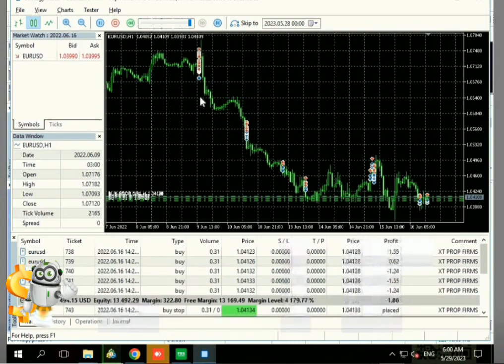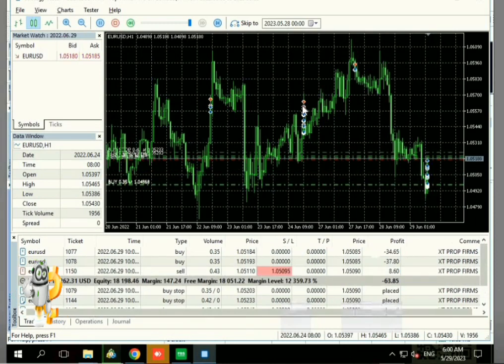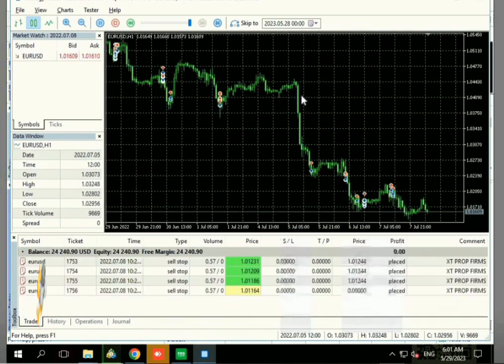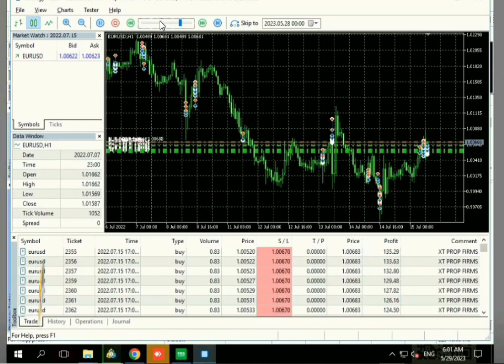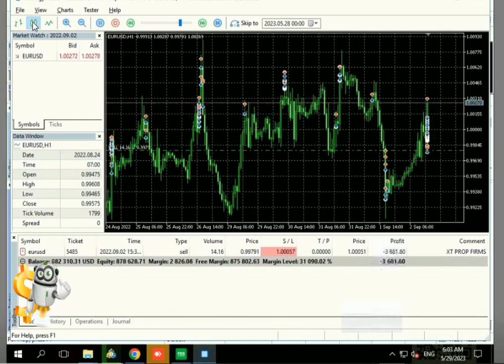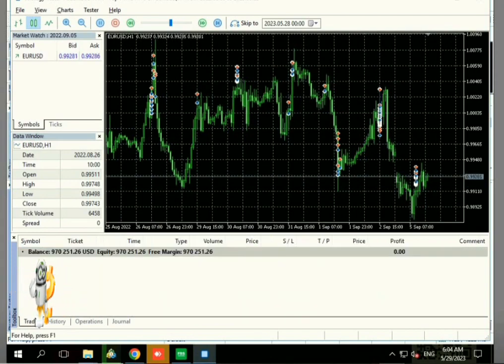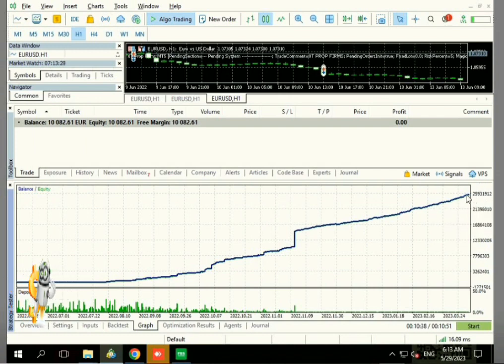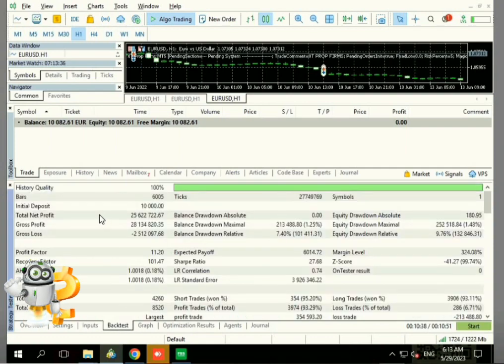Amazing EA PROP FTMO MT5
JOIN FREE LEVEL  1
Community

gold forex trading
trading gold forex strategy,
forex trading gold scalping,
forex trading gold live,
learn forex trading gold support & resistance,
forex gold trading law,
forex trading ideas live gold,
forex trading gold analysis today,
how to trade forex gold,
forex trading gold analysis,
trading gold forex small accounts,
forex trading for beginners gold,
forex trading for gold,
forex trading strategies for gold,
forex trading in gold,
forex trading on gold,
forex trading golden rules,
trading gold vs forex,
trading gold forex 2022
trading robots
free trading robots
free forex trading robot
android forex trading robot
Astronacci trading robots
metatrader trading robot 4
best trading robot 2022
best trading robot in indonesia
this is the best trading robot in Indonesia
best trading robot review
best forex trading robot
best robot for forex trading
best autopilot trading robot
best forex trading robot free
trading robots
free trading robots
Astronacci trading robot
best trading robots 2022
The best trading robots in Indonesia
best robots for forex trading